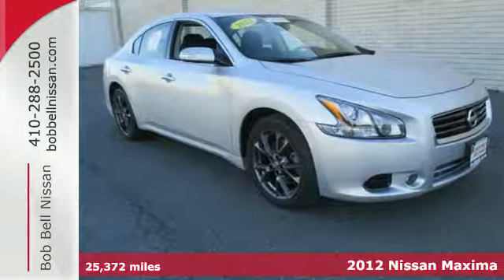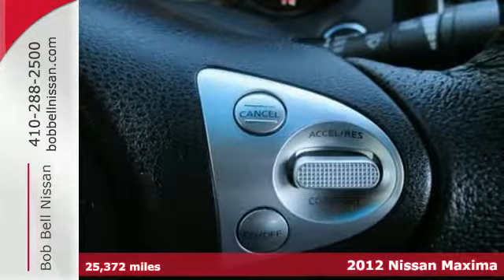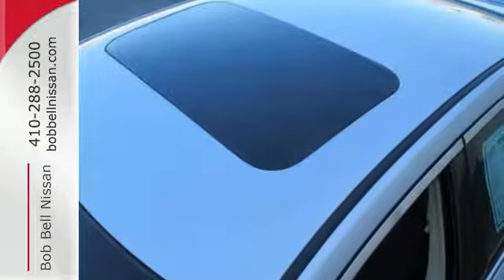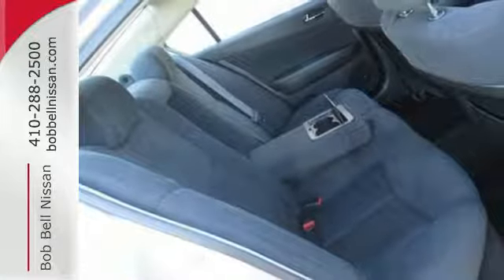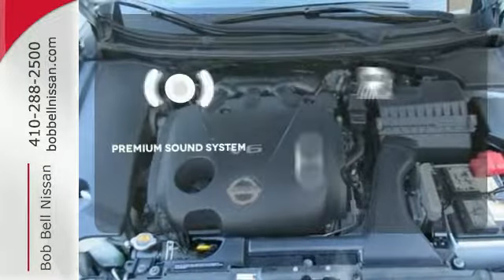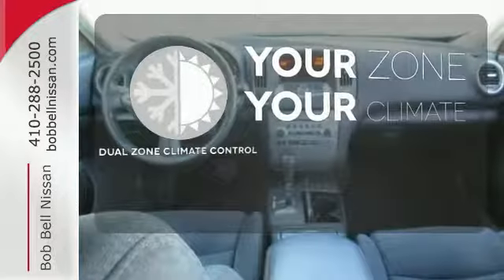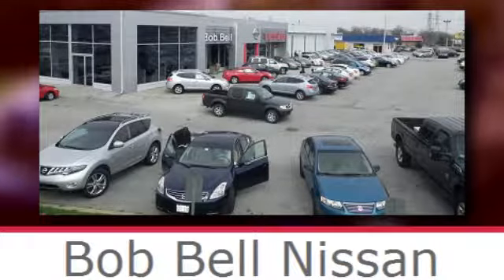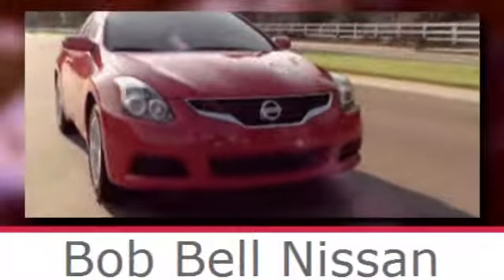2012 Nissan Maxima Baltimore MD Dundalk, MD G23386Z - SOLD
Year: 2012
Make: Nissan
Model: Maxima
Trim: 3.5 SV
Engine: 6 Cyl - 3.5L
Transmission: Variable
Color: Brilliant Silver Metallic
Mileage: 25372
Stock #: G23386Z
VIN: 1N4AA5APXCC854559

7900 Eastern Ave.

Address:
7900 Eastern Ave